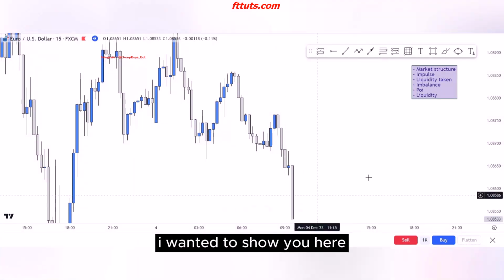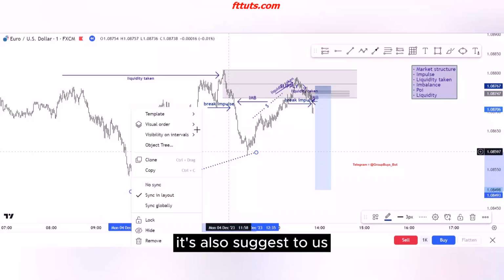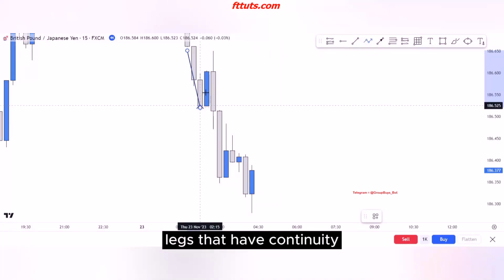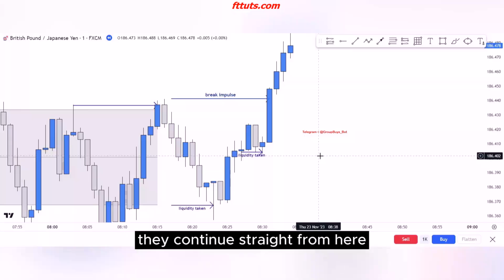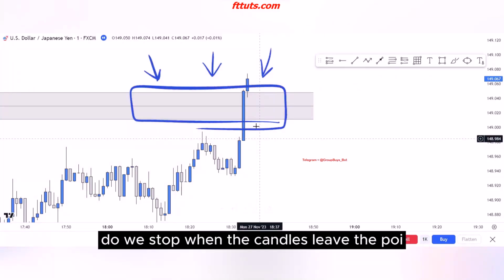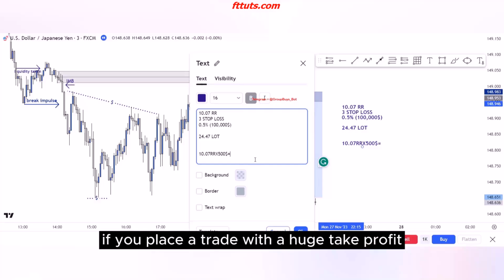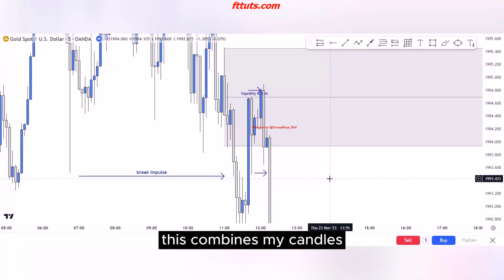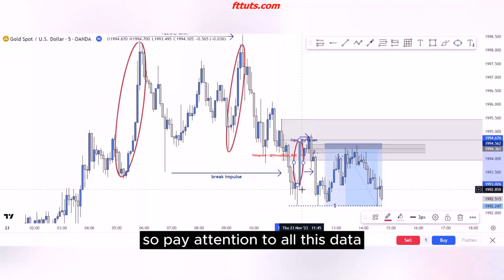8 Trading Trades